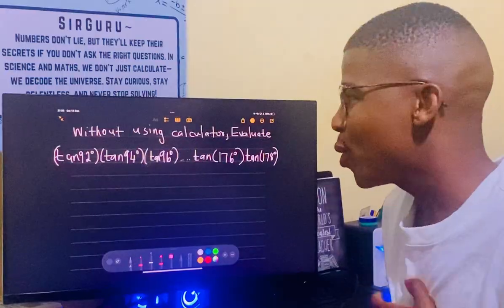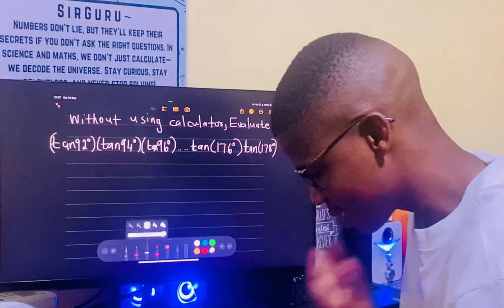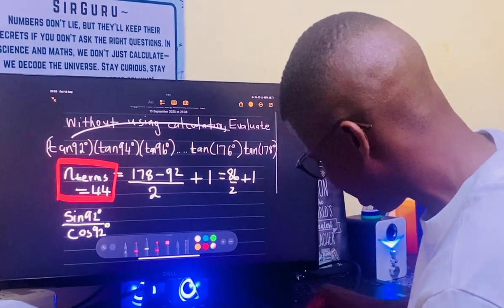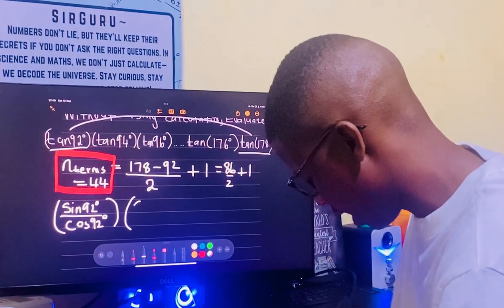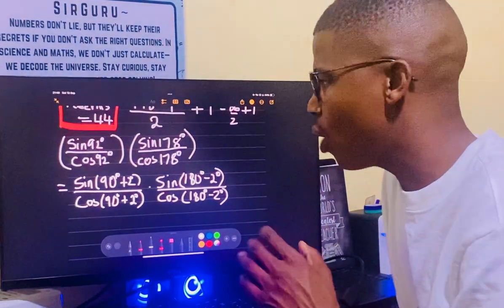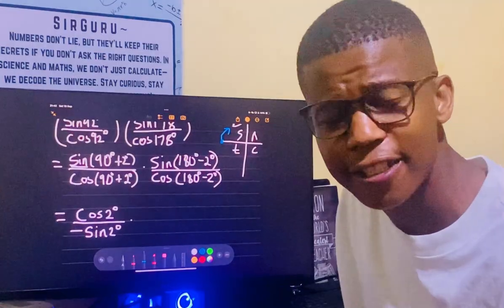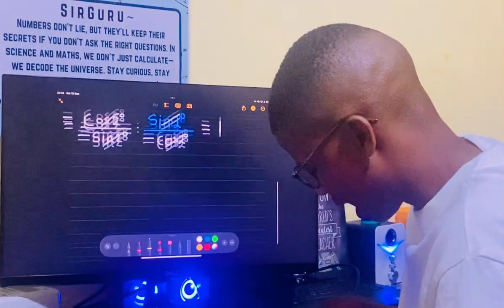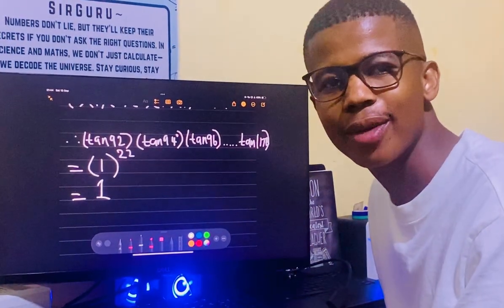NCV Maths 3&4, Grade 12 & 11: SHOCKING Trick to Solve tan92°·tan94°…tan178° in SECONDS!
In this video, Bahula Clinton takes you step by step through one of the most mind-blowing trigonometry problems:
(tan⁡92^∘ )(tan⁡94^∘ )(tan⁡96^∘ )…(tan⁡176^∘ )(tan⁡178^∘ )
Without a calculator, many students feel stuck or overwhelmed when they see such a long product of tangent values. But there is a beautiful symmetry and secret identity in trigonometry that makes this problem much easier than it looks.

This tutorial will:

Break down the problem into simple, logical steps.

Show you the hidden trigonometric identity that unlocks the answer.

Explain WHY this product simplifies neatly, not just how to do it.

Help you tackle similar exam questions with speed and confidence.

If you’ve been struggling with trigonometry, identities, or exam tricks, this video will give you the clarity you need. Bahula Clinton makes mathematics simple, direct, and powerful.

Perfect for Grade 11 and 12 students preparing for NCV Maths 3&4 exams.